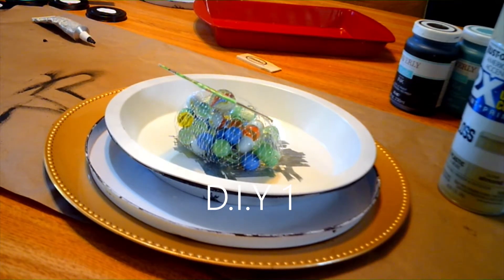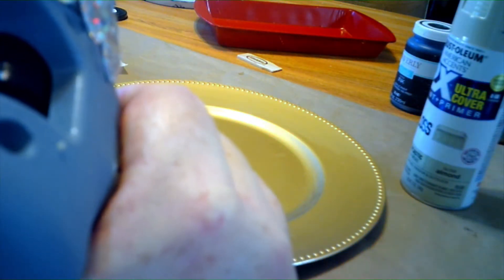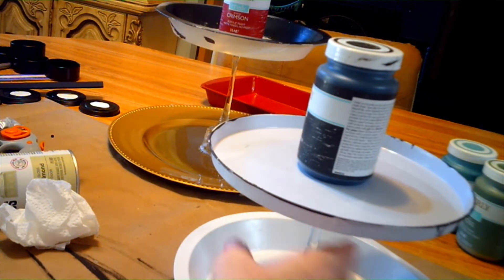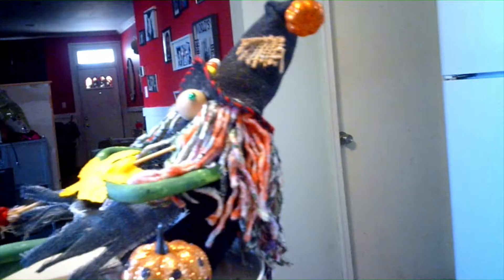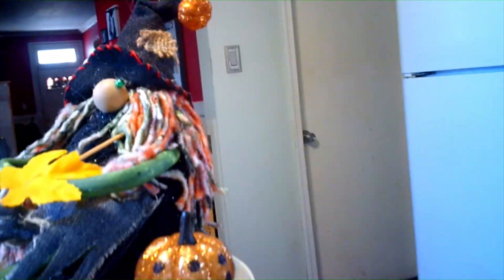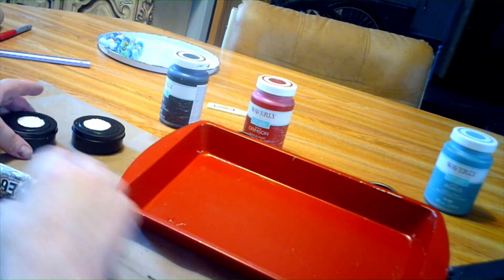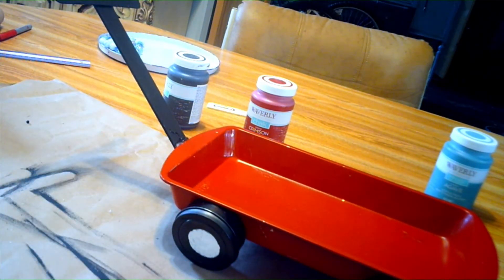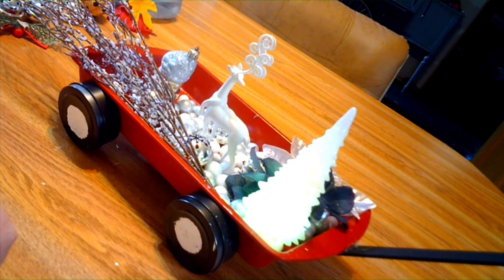Decorative little red wagon and a tiered tray that spins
2 crafts that can be used for every holiday, dollar tree d.i.y